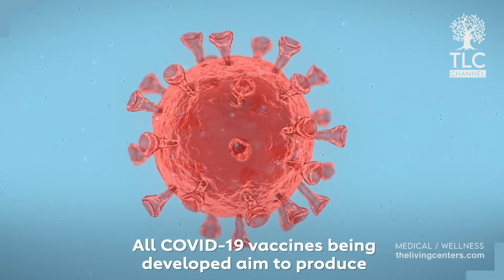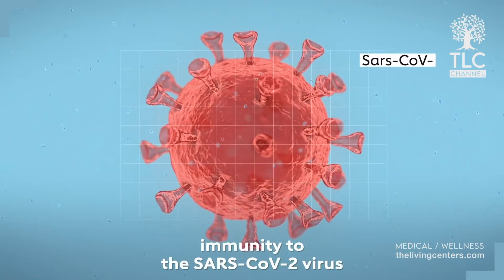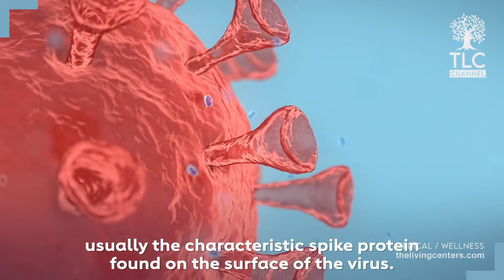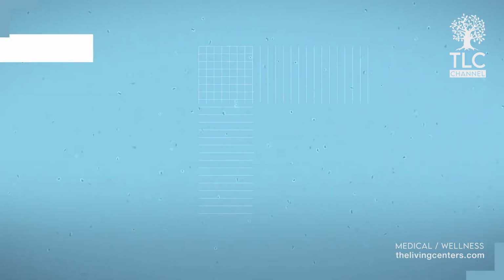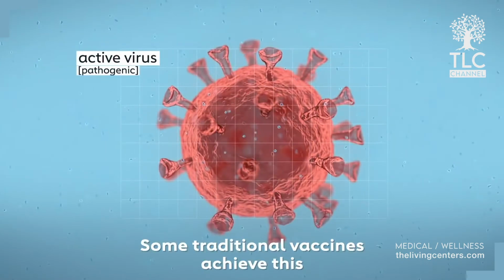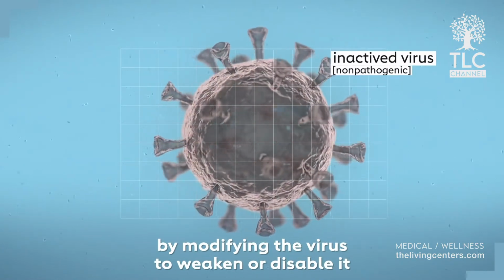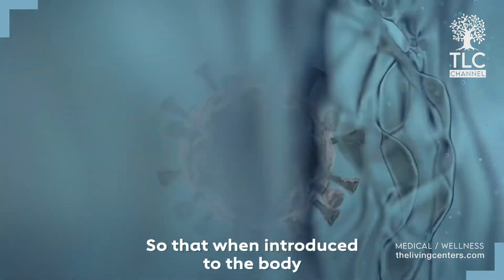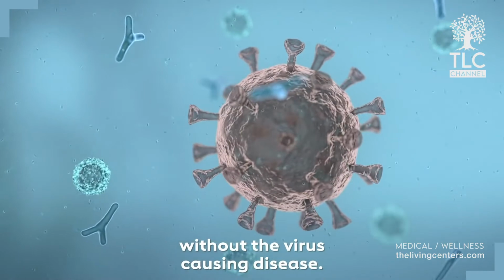How Covid Vaccines Work | The Living Center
At our center we offer to all our patients:
✔️100% Safe Procedure
✔️100% Proven Results
✔️100% Fast Results
✔️100% Permanent
✔️100% Patient Satisfaction